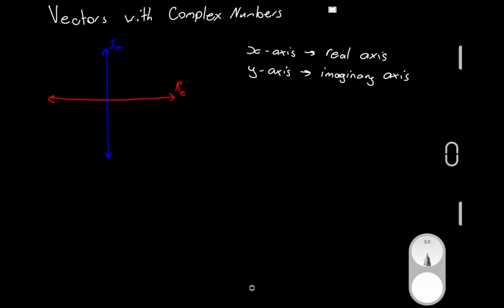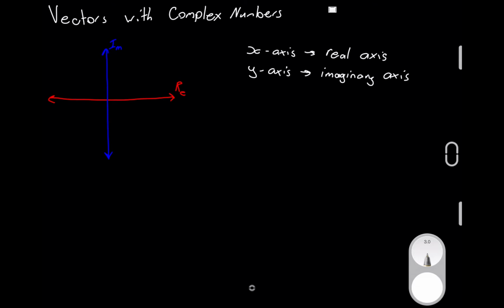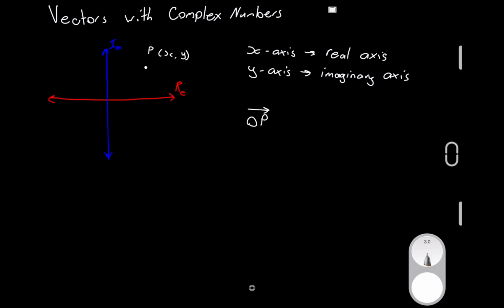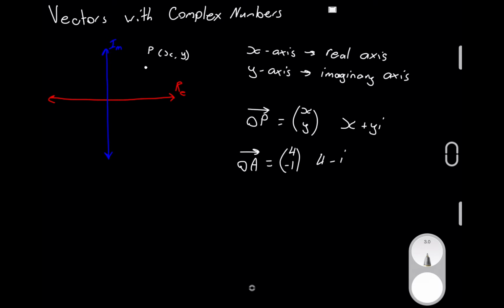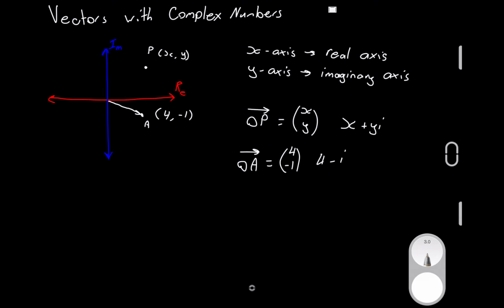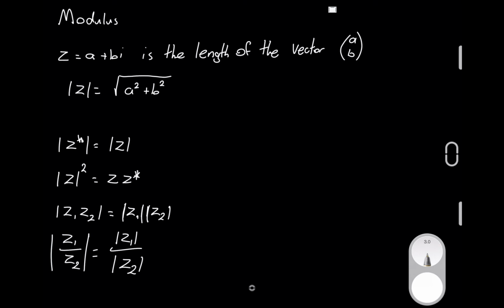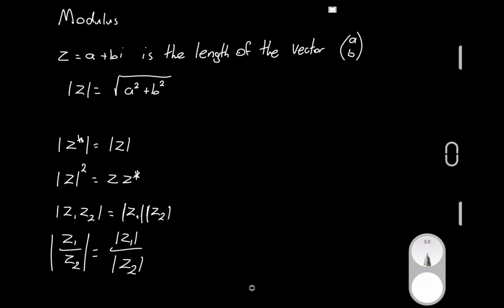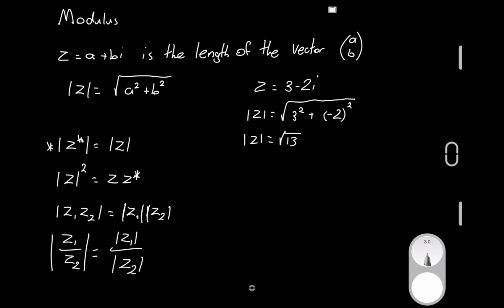12.4 Complex Vectors